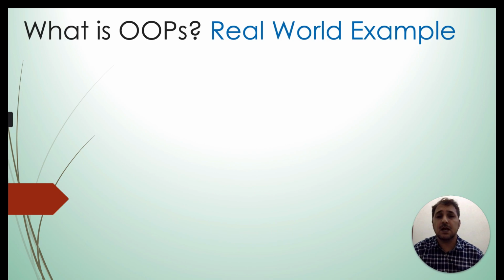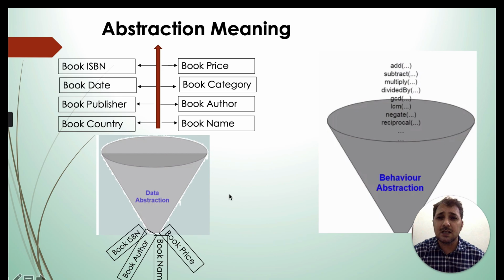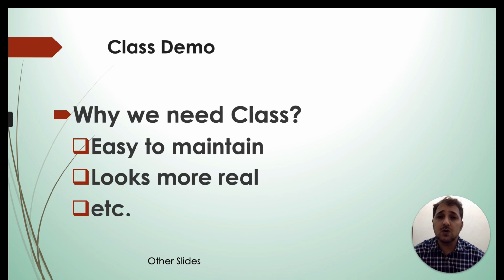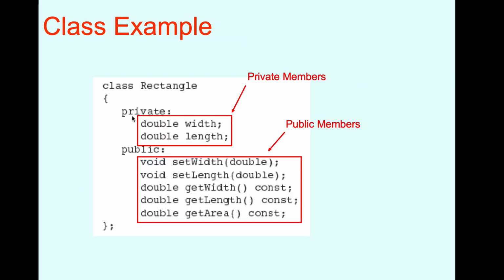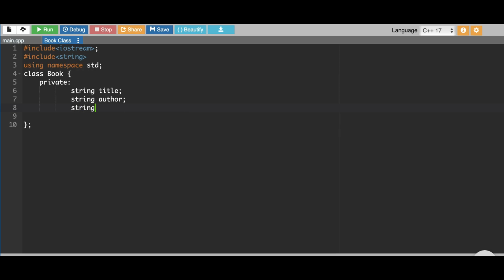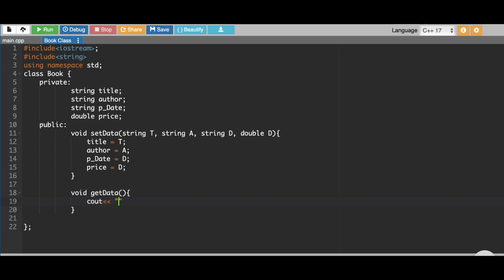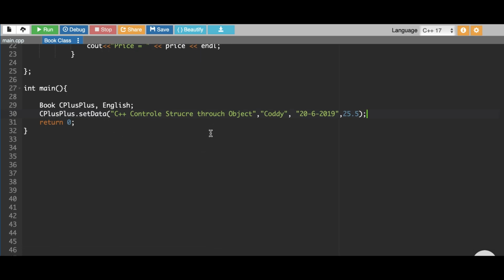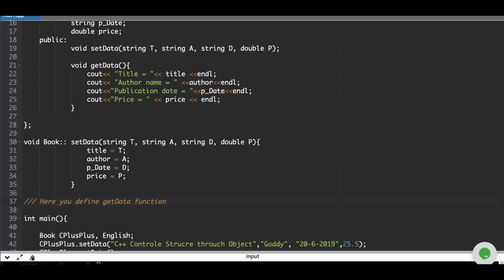C++ First Revision Class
I have recorded this video for my class during the COVID-19